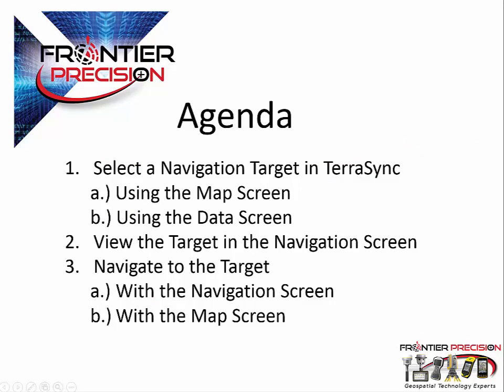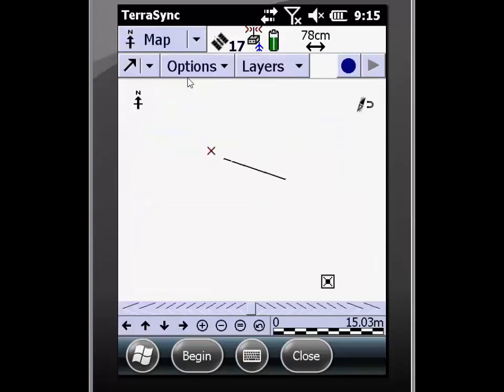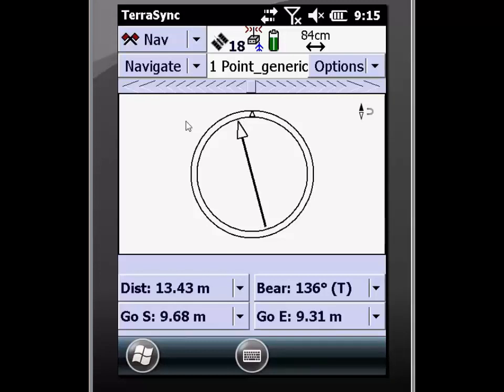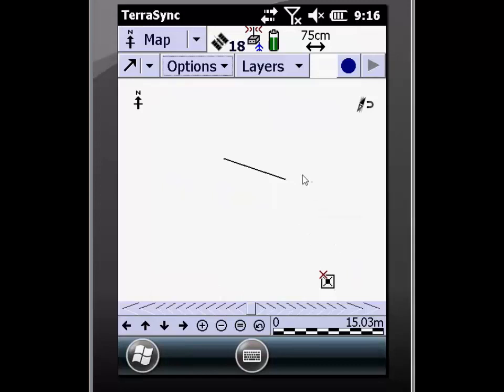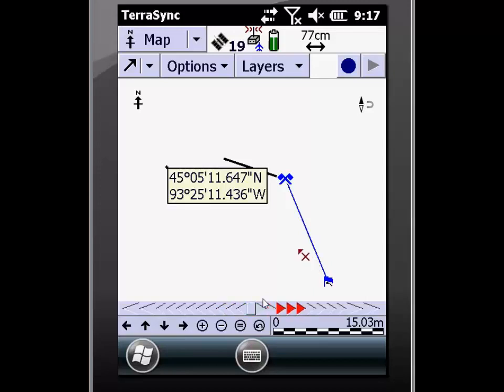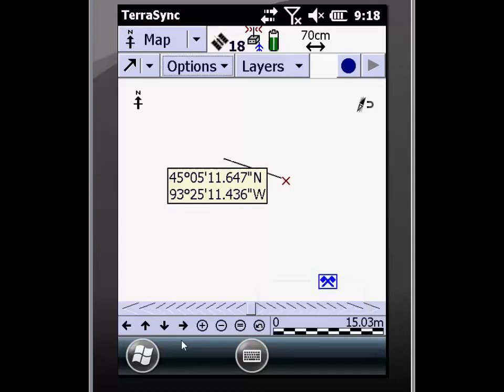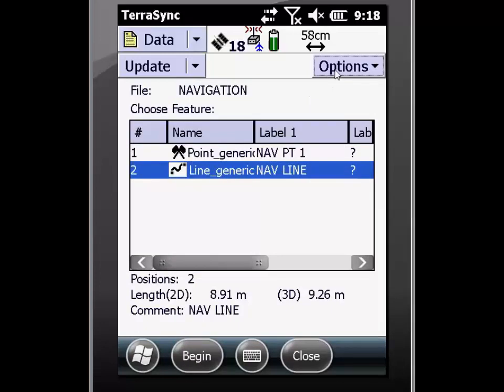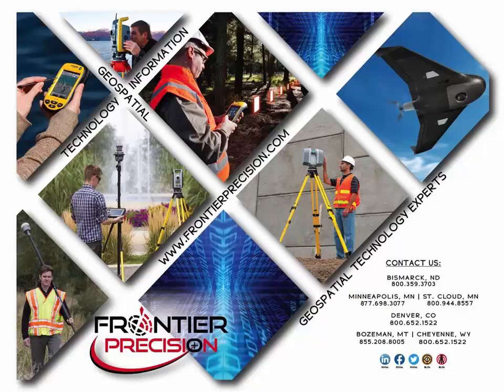Navigating using Trimble TerraSync on a Windows Mobile Device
In this Tech Talk we discuss how to navigate using Trimble TerraSync on a Windows Mobile Device. Using Geo 7x and SBAS Real Time corrections, this Tech Talk shows a few different ways to set a navigation target and set a navigation start point, on both the map screen and the data screen.